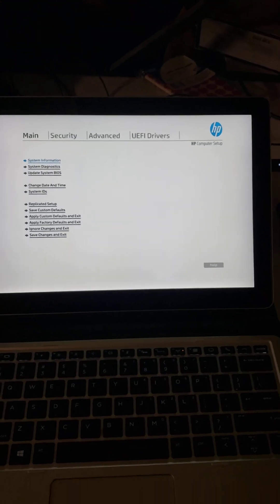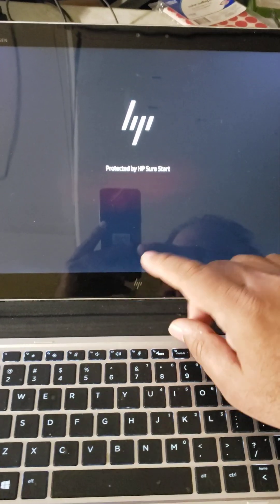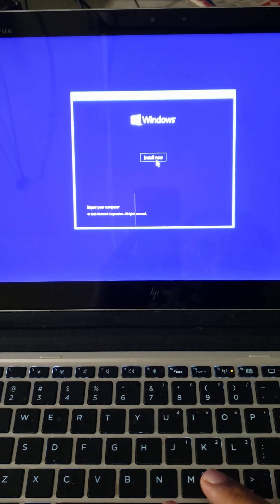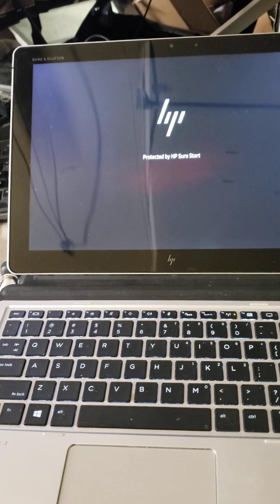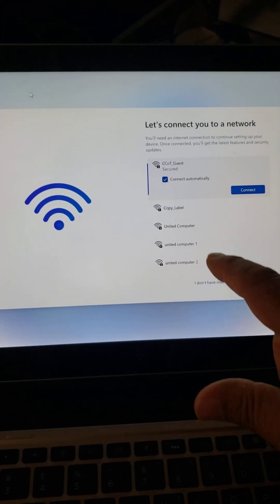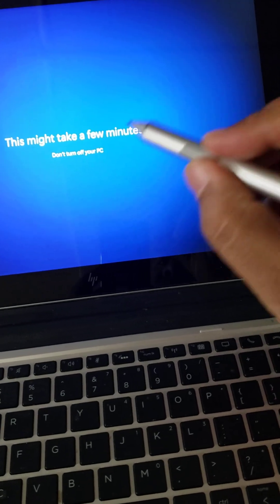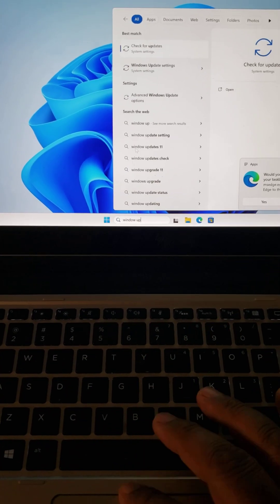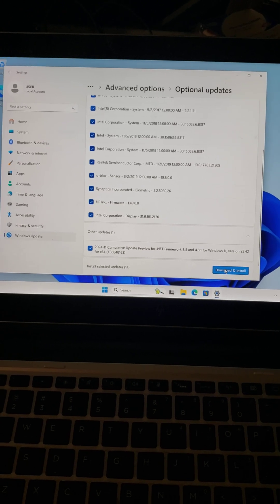install win 11 on HP Elite 1012 G2 tablet and computer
installed win 11